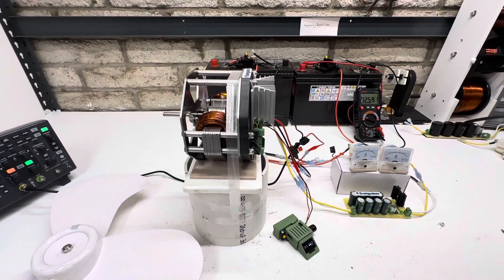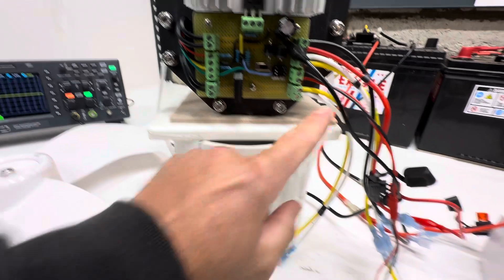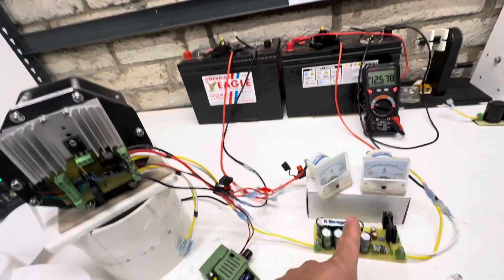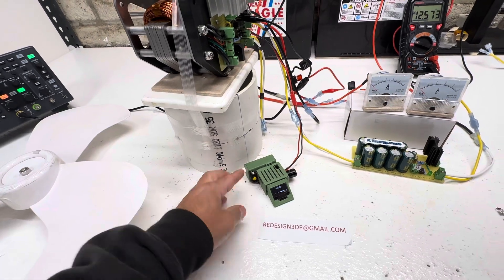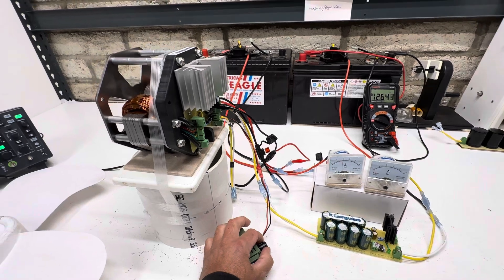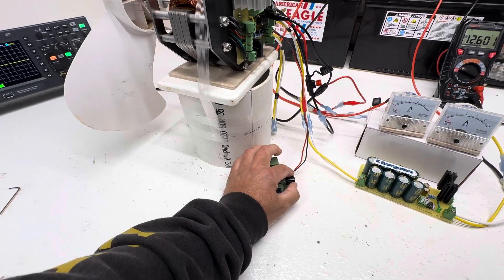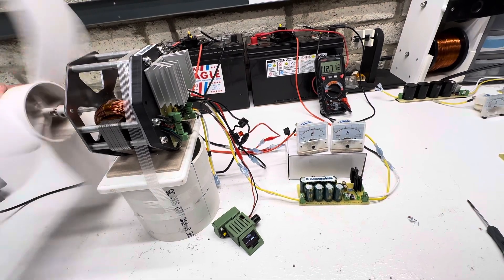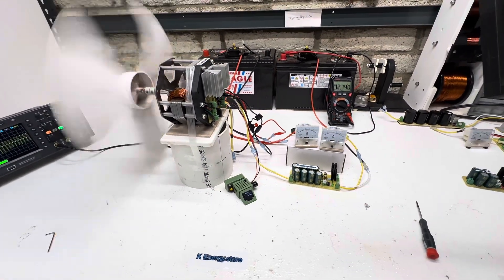New attraction motor for sale ! No permanent magnets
Attraction pulse motor with two outputs
No permanent magnets
12 volts
All mild steel